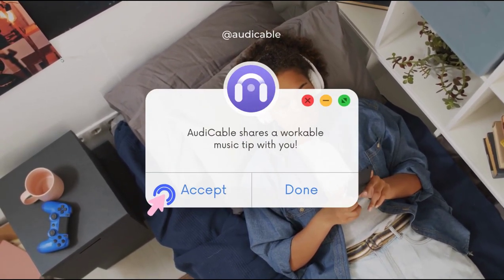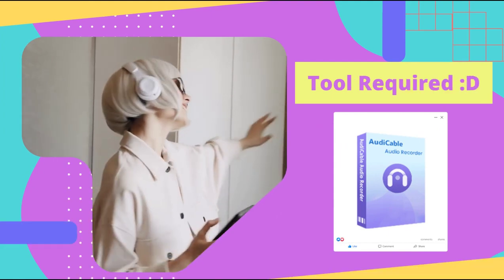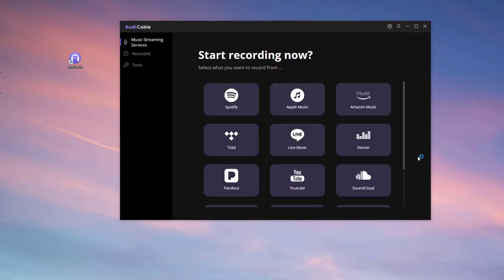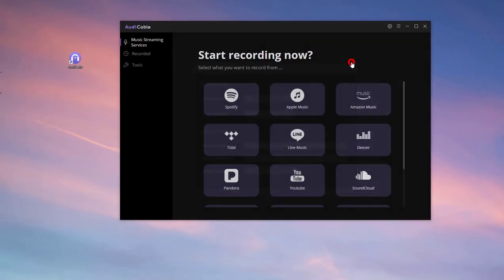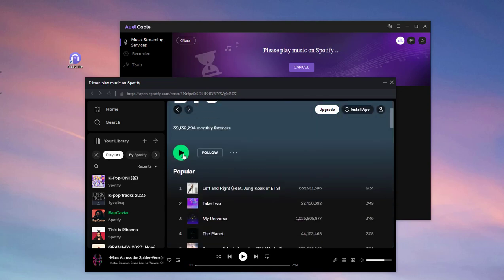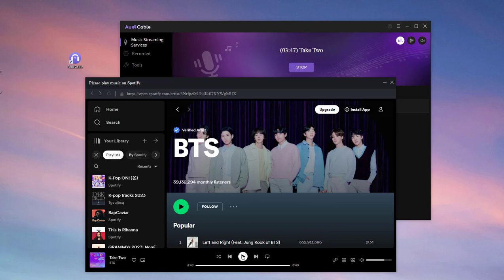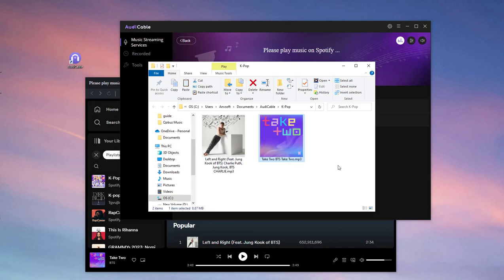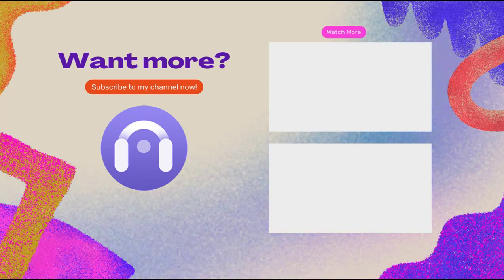How to Download K-Pop Songs to MP3 | For Dance/Workout/Study - 100% Work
Looking for a way to download your fave K-pop playlists to offline audio? Congrats! This video provides a workable solution for all K-pop lovers. We'll walk you through the process of downloading K-Pop music to your PC with AudiCable K-Pop Music Recorder. You can play downloaded K-pop tracks for Dance/Workout/Study with just 5 steps!

AudiCable records and converts songs from various music platforms to local music in plain MP3/AAC/FLAC/WAV/AIFF/ALAC format, including Spotify, Amazon Music, Apple Music, YouTube Music, Tidal, etc.

Step 1 Launch AudiCable Audio Recorder.
Step 2 Customize the Output Parameters for K-Pop Music
Step 3 Choose Spotify as Output Music Source.
Step 4 Play Preferred K-Pop Song to Activate the Recording.
Step 5 Check the Downloaded K-Pop Tracks in the Local Folder.